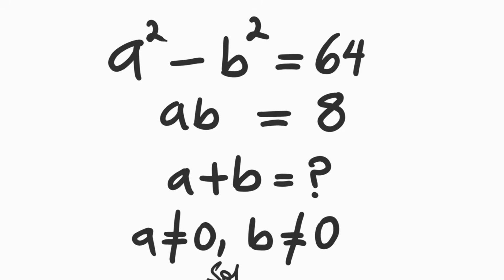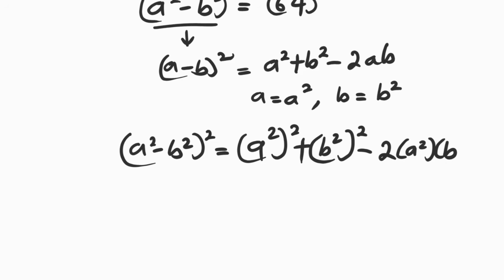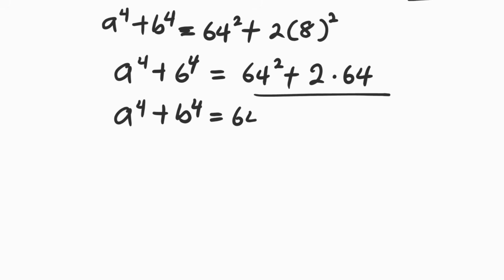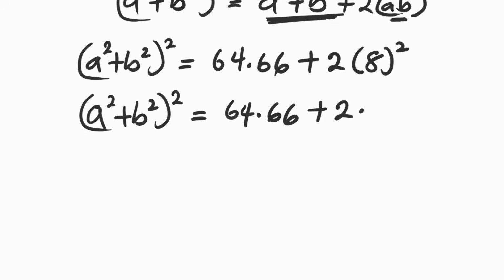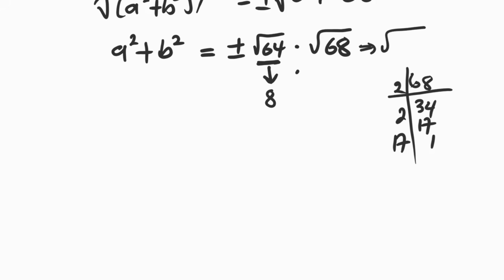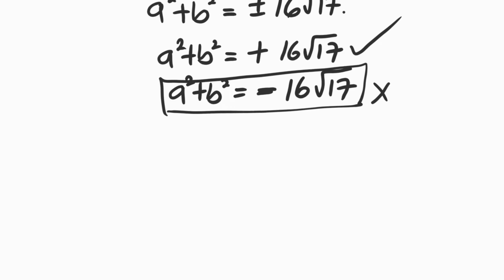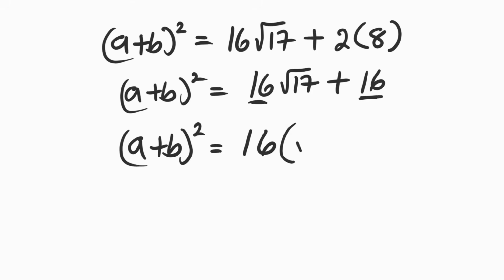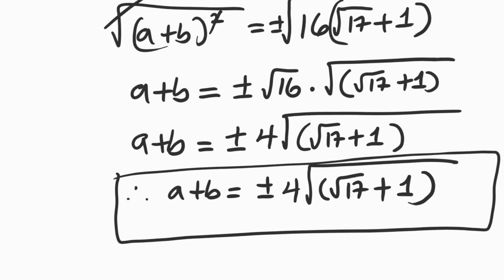Can You Solve This Algebra Maths Question? | Math Olympiad